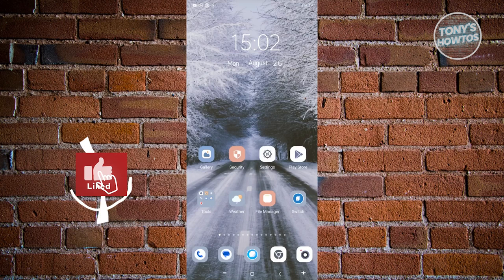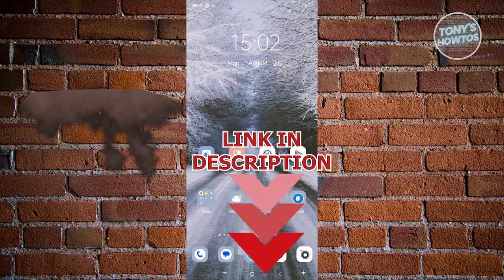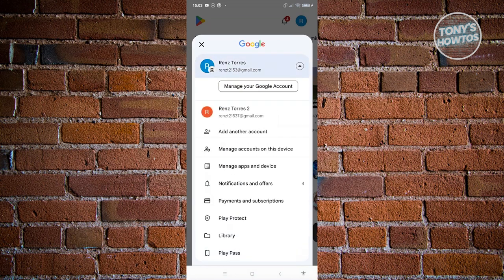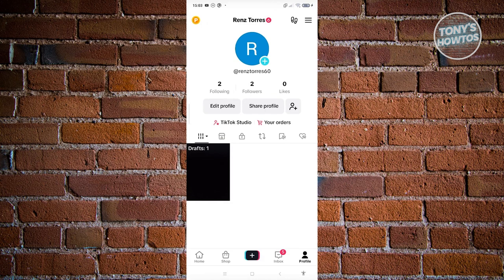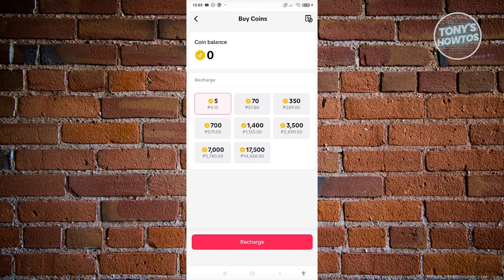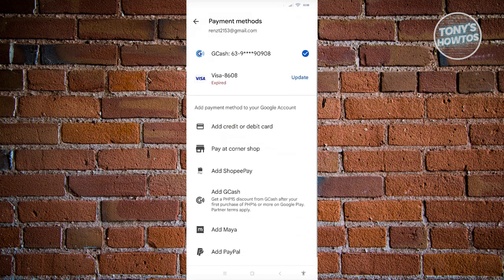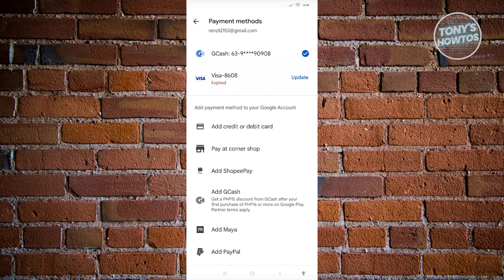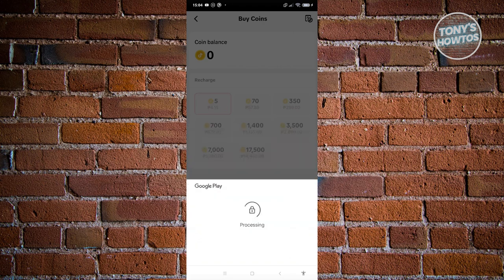How to Recharge TikTok Coins From Google (2024)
In this video, I show you How to Recharge TikTok Coins From Google in 2024. The quick and easy tutorial how to buy tiktok coins with google play. Do you want to know step by step How To Recharge Your Coins Balance On Tiktok in 2024? Yes? Great!